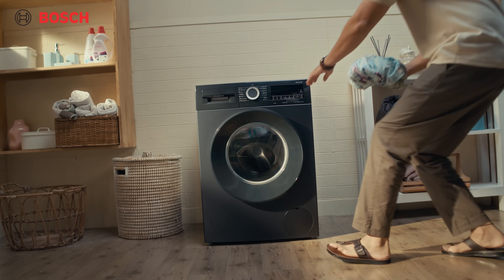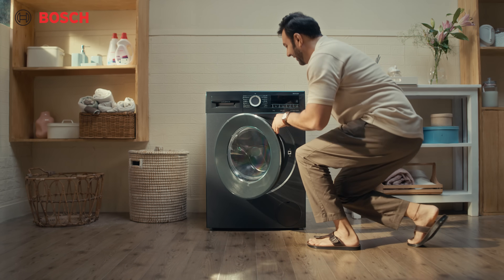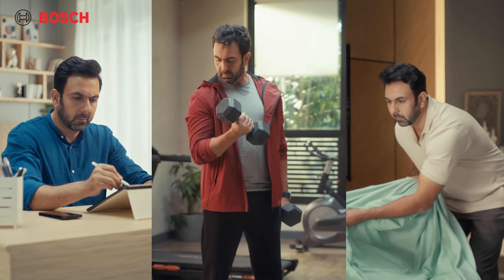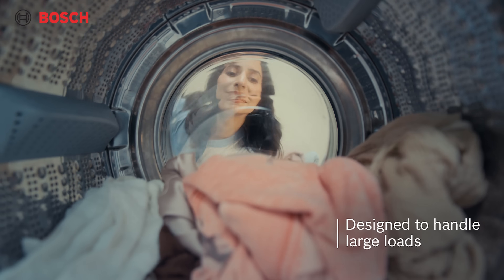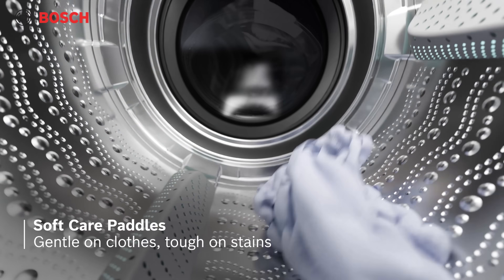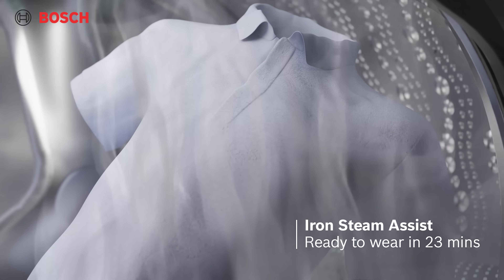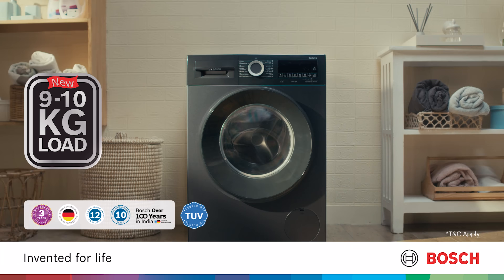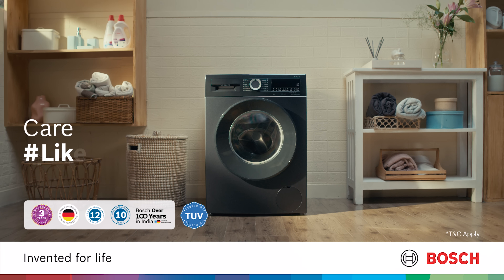Bosch 9 & 10kg Front Load Washing Machine | Care For Your Entire Wardrobe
Introducing the new Bosch 9 & 10kg Front Load Washing Machine – the perfect laundry aid for busy Indian homes. With its 60L extra-large drum, it effortlessly handles even your biggest laundry loads.

Gentle Care, Powerful Clean: Experience a gentle yet powerful wash with the SoftCare Paddle that preserves the life of your clothes. The paddle’s dual-textured design effectively removes stains while caring for delicate fabrics.

Crisp, Not Crumpled: The Iron Steam Assist function refreshes clothes, reduces wrinkles with a 23-minute steam cycle, and saves you precious time.

Spin Stains Away: Our Anti-Stain program is engineered to tackle India’s toughest stains like oil, curry, and mud.

TUV-Tested:  India’s first to pass the TUV test, guaranteeing that even after 50 washes, your clothes will retain their fabric quality and colour vibrancy.

Say goodbye to laundry day blues and hello to fresh, clean clothes with the Bosch Front Load Washing Machine.

Explore the new 9 & 10kg Bosch Front Load Washing Machines today.